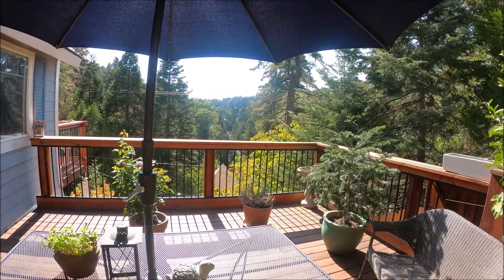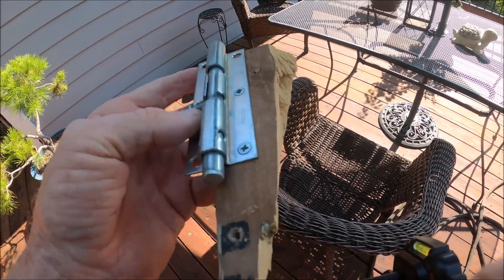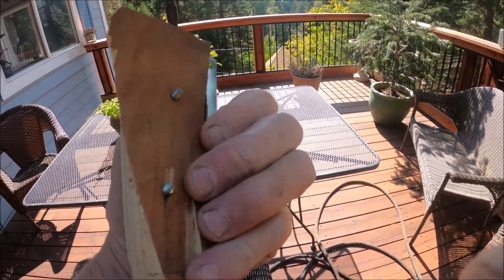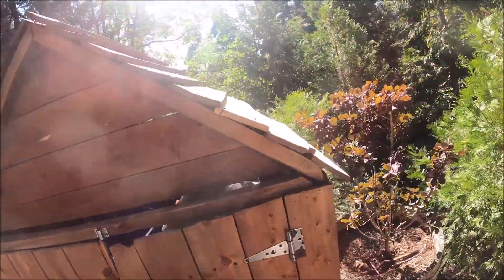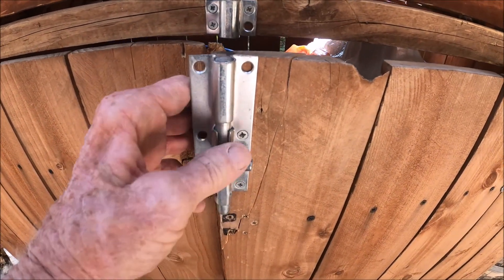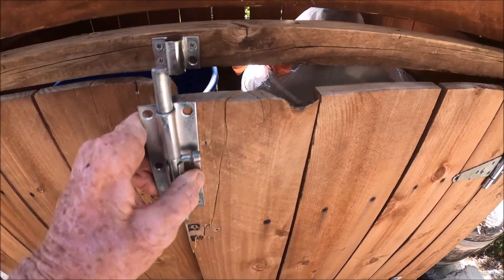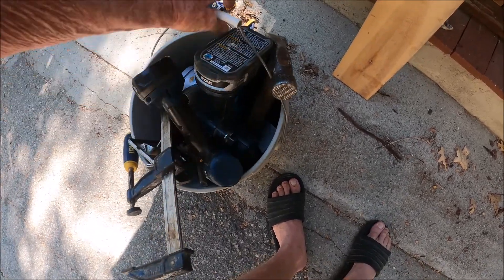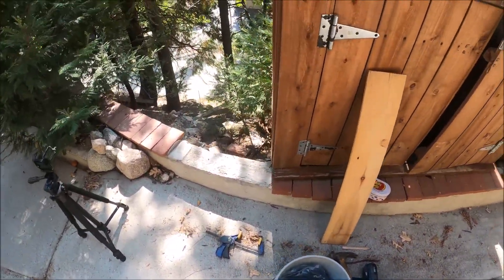FRANK REPAIRS DOOR BROKEN BY RESIDENT BEAR 10 3 21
TODAY'S VIDEO IS ABOUT REPAIRING A BROKEN DOOR ON OUR TRASH STORAGE SHED MAULED BY OUR RESIDENT BEAR.